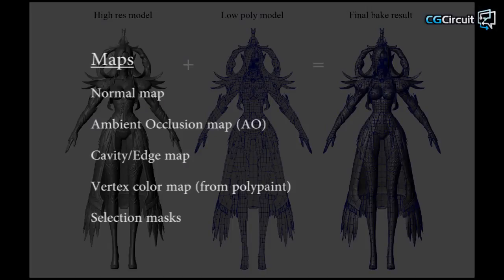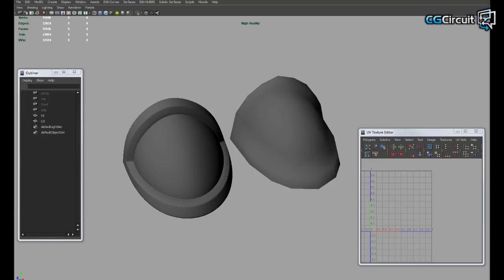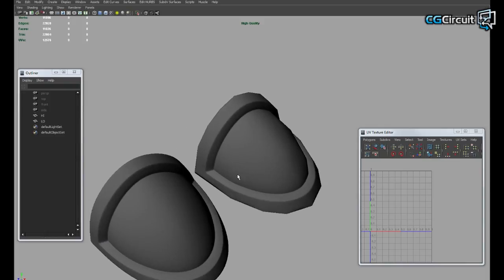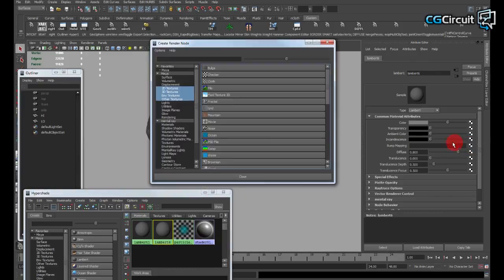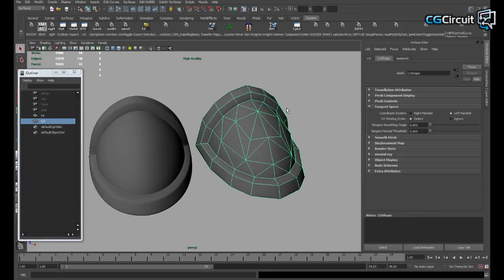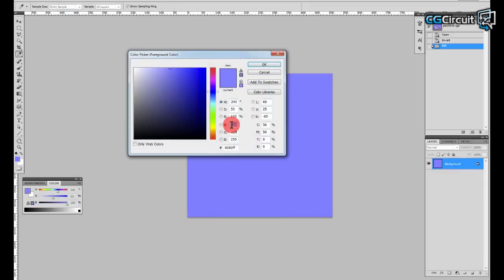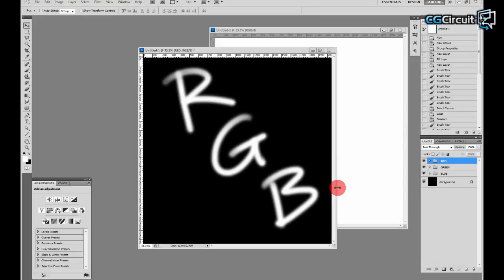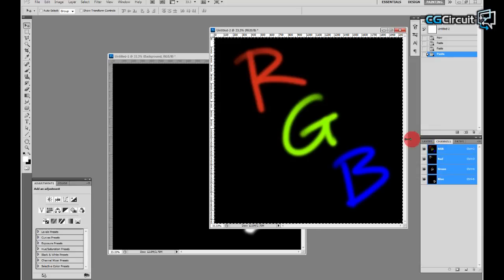34 Map Overview Normal Map Info